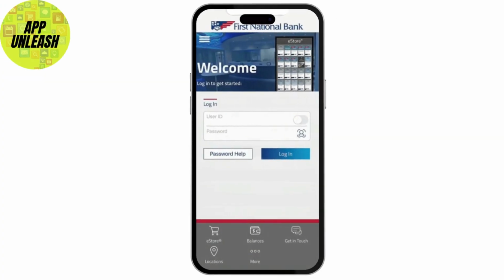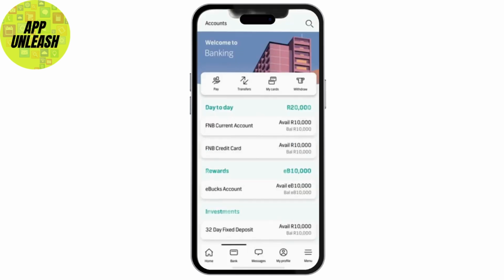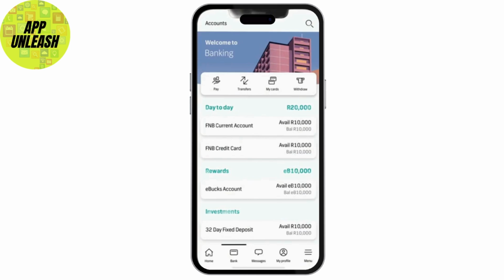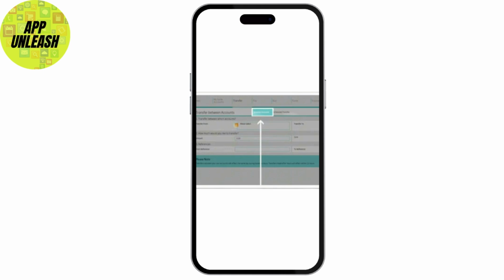How to do Immediate Payment on FNB App to Capitec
Quick Guide on How to do Immediate Payment on FNB App to Capitec.

Need to make an immediate payment from your FNB account to Capitec? This video will guide you through the steps on how to complete an instant transfer using the FNB App. Whether you're wondering, "How do I do an immediate payment from FNB to Capitec?" or need help with the payment process, this tutorial will show you how to send money quickly and securely. Watch now to learn how to perform an immediate payment on the FNB App to Capitec with ease!

Timestamps:

00:00 How to Do Immediate Payment on FNB App to Capitec
00:10 How Do I Make an Immediate Payment to Capitec on FNB App?